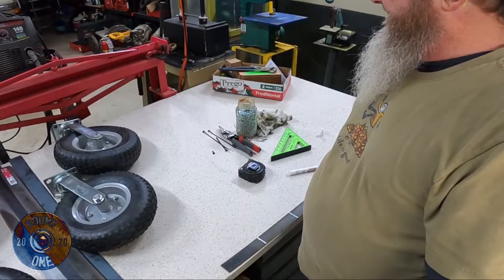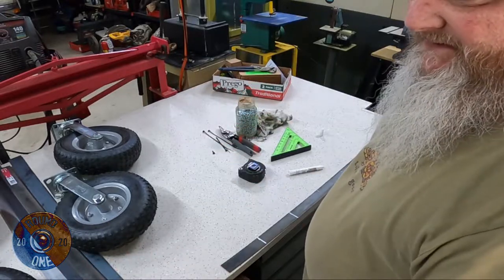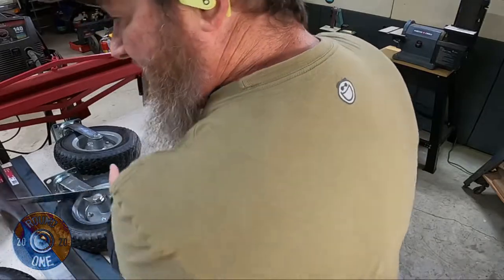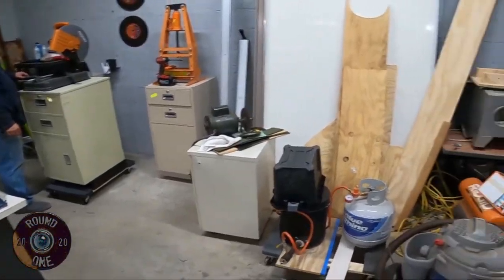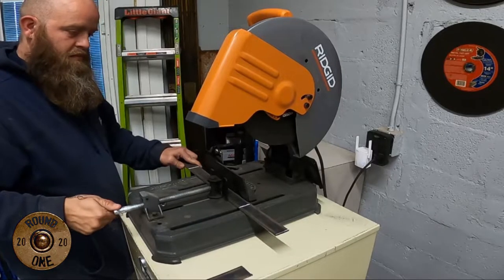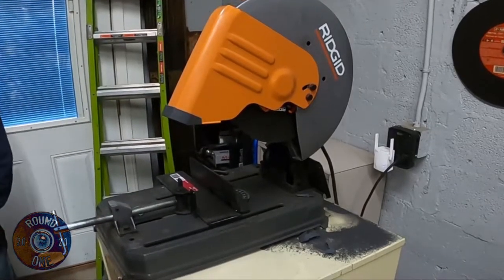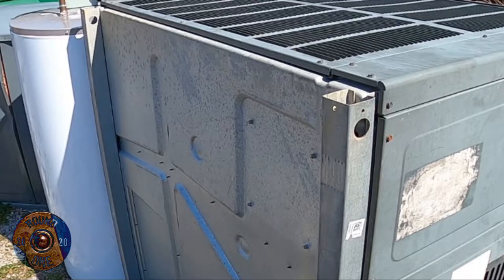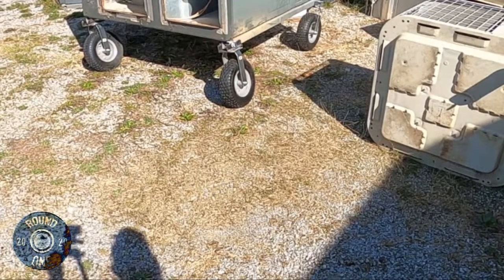HVAC Package Unit Cart Round One Shop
We broke out the welder and modified some wheels to make moving HVAC package units a lot easier